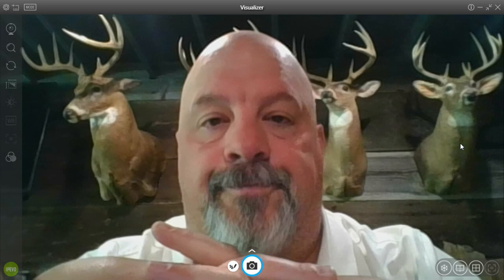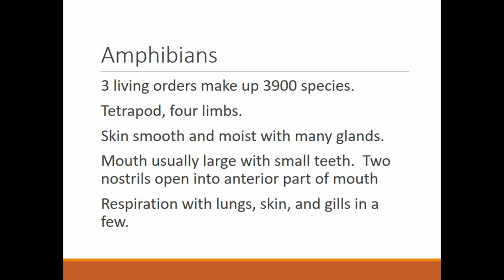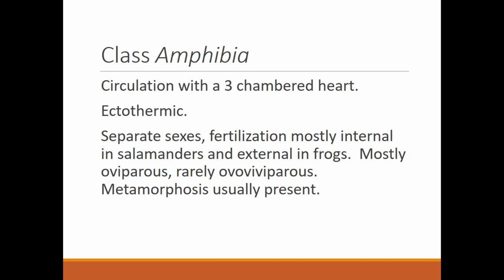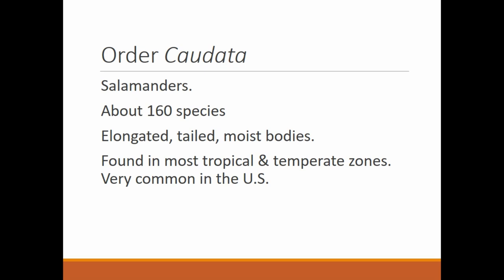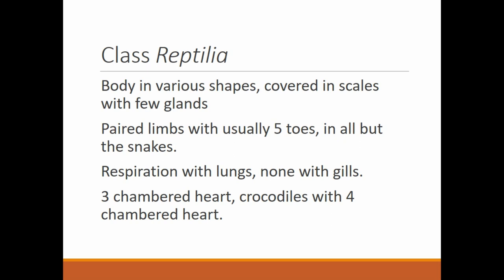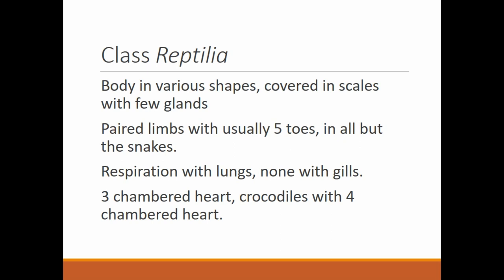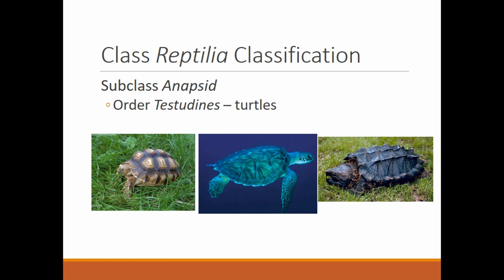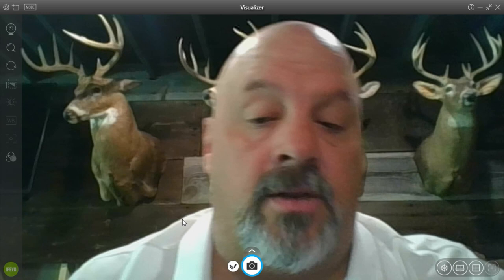Chordata Video Lecture 3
This video lecture is the third in the series covering the lecture material on Phylum Chordata for my Zoology class.  West Clermont High School.